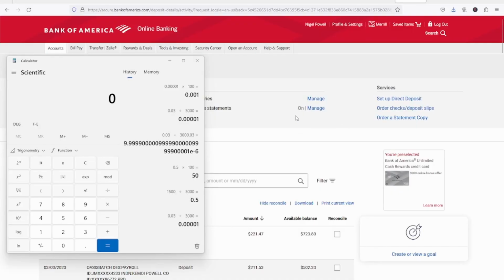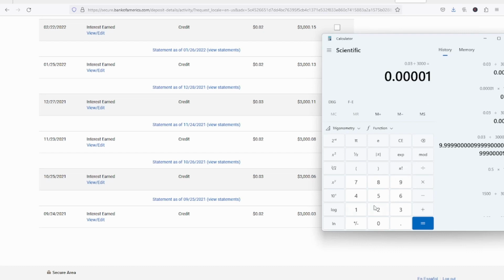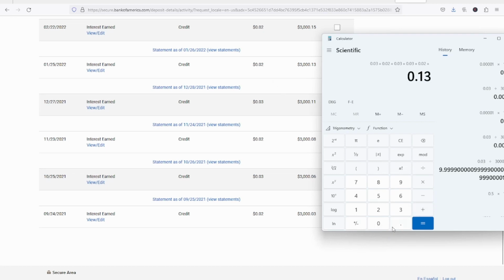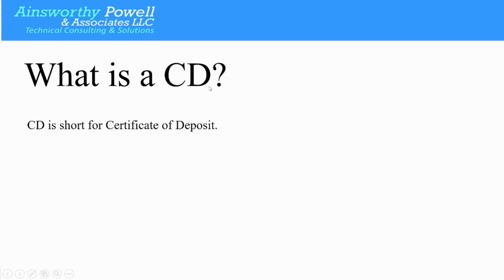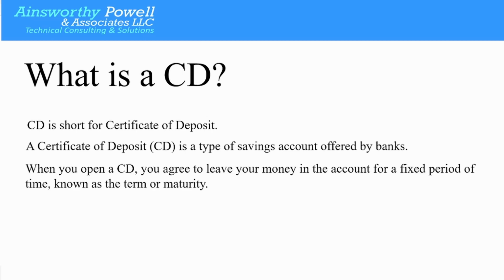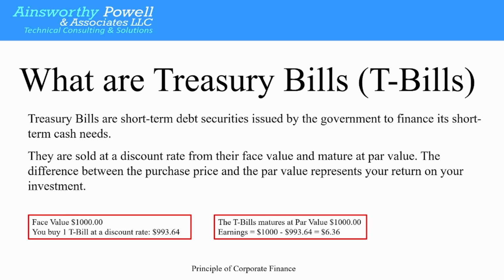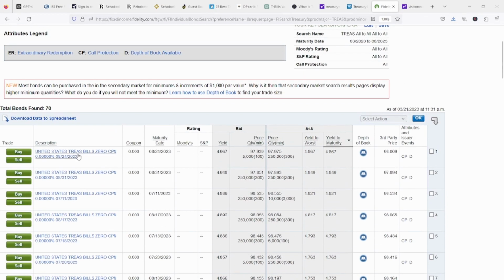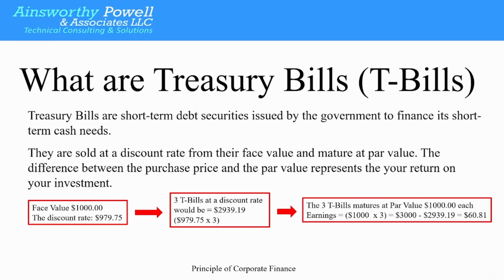PART 1 - How to get a better return on your savings using CDs and or Treasury Bills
Hi Everyone, the purpose of this video is to walk you through how you can use CDs and Treasury Bills (T-Bills) to get a much better return on the money in your savings account. If you are not familiar with CDs and T-Bills, i explain in the video what a CS and T-Bills are, and how they they work to give you a better return.  When many banks give you 15 cent (0.005%) on a $3000 balance over a 6 months in your savings account, use the same $3000 to purchase a 6 month treasure bill give a return of $60 for the 6 months.

The best way to purchase purchase CDs and or Treasure Bills is to open a brokerage account with brokerage firm such as Fidelity, Merrill Lynch, Charles Schawbs, or TD Ameritrade.  Treasure Bills can also be purchase directly from from the government